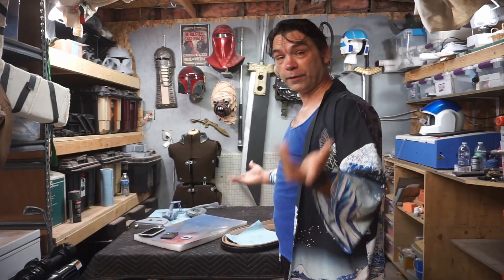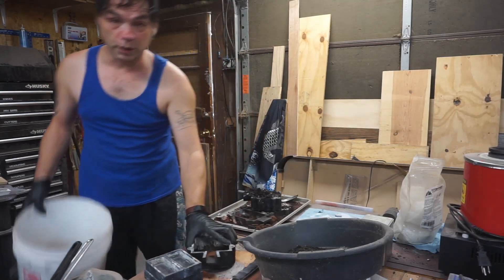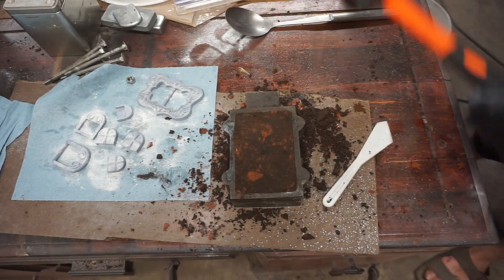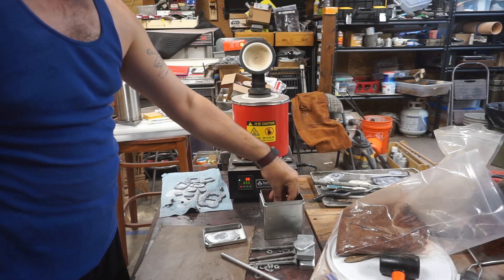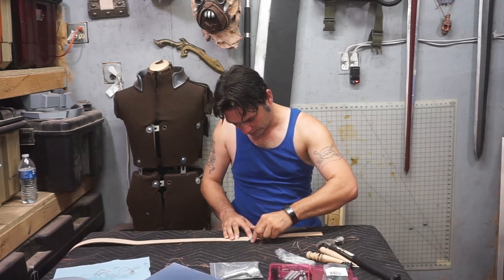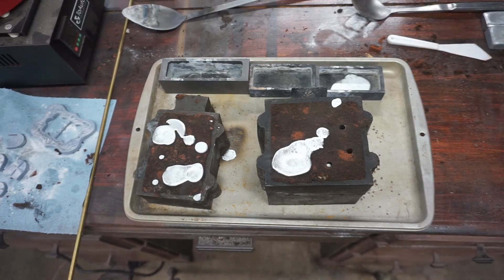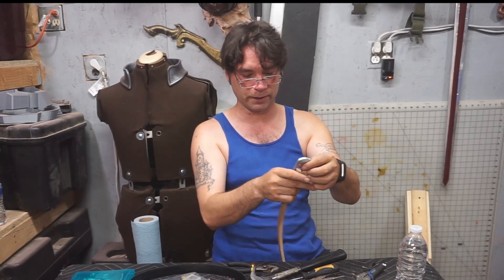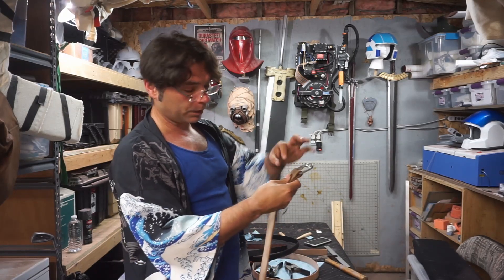Zinc Cast Soldier Buckle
I made zinc belt buckles for my soldier 1st Class Costume.